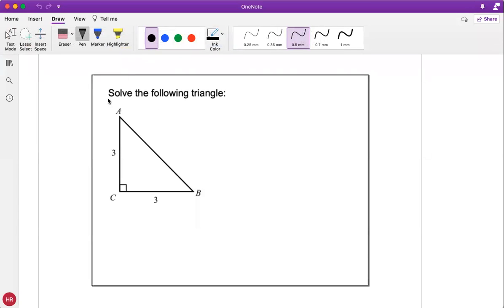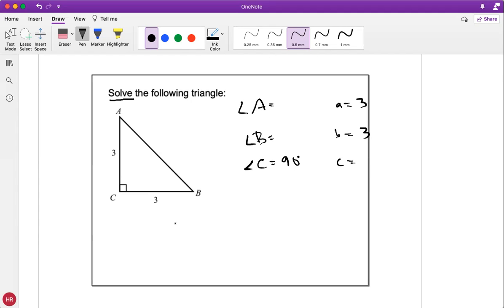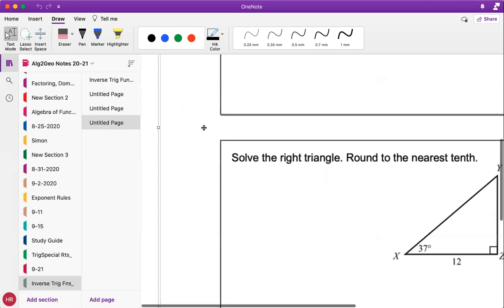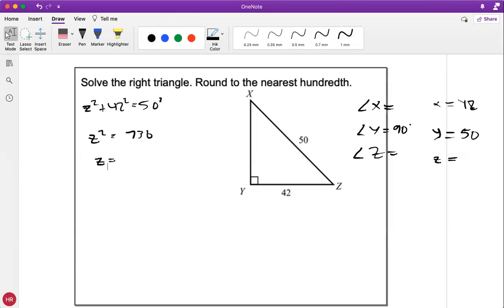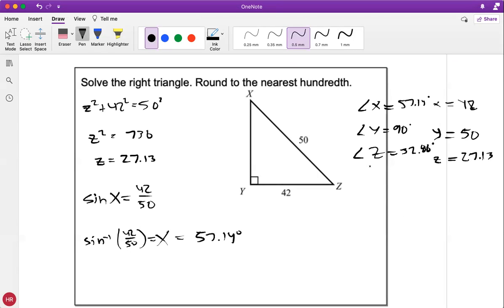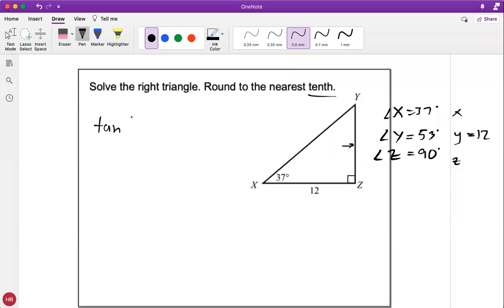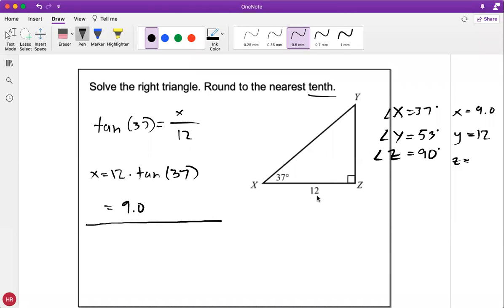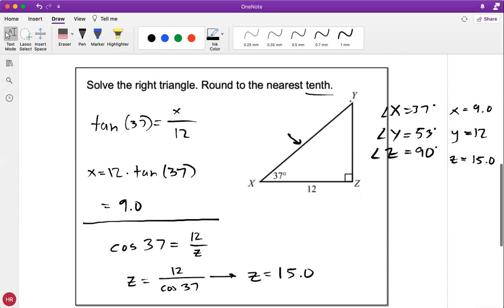Inverse Trig Functions Part 2